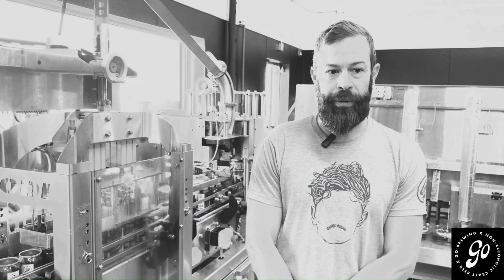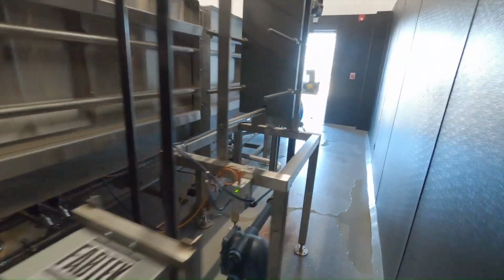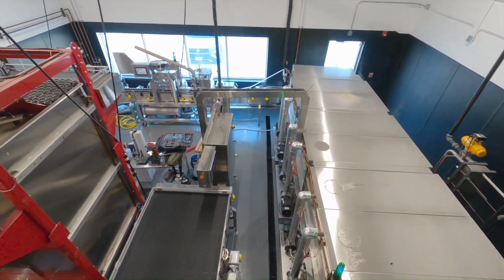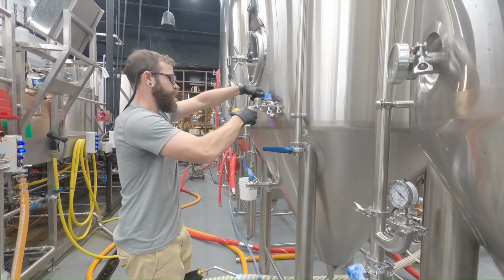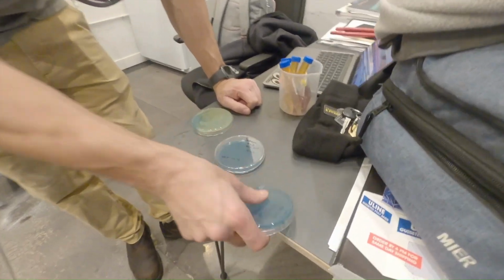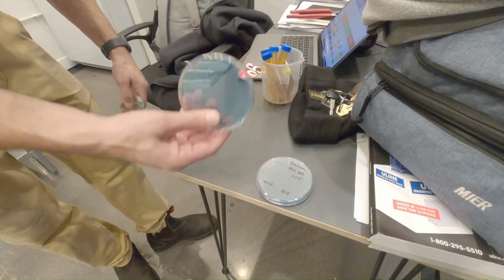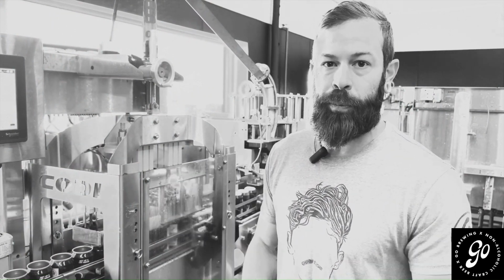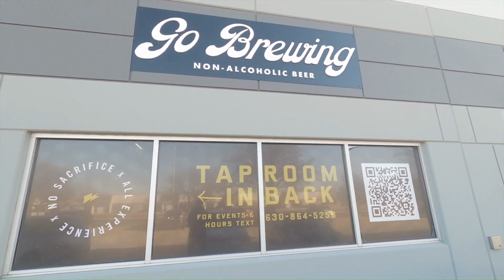How to pasteurize N/A Beer!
Our good friends at Go Brewing in Naperville Illinois are putting out some of the best beer in the N/A game, so obviously we wanted to know how they do it! We talked with packaging manager Michael Stahulak about their process, what the aim for, and just overall, how important a Pasto is to their day to day operations!

Learn more about the craft canning system from CODI Manufacturing